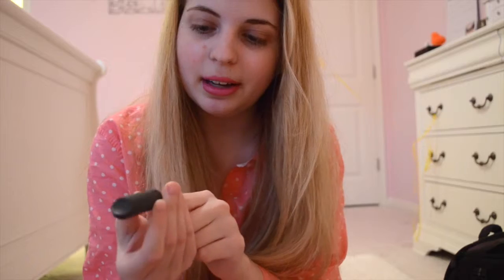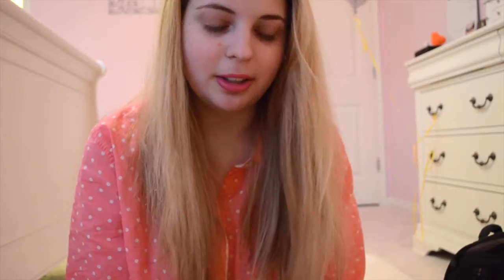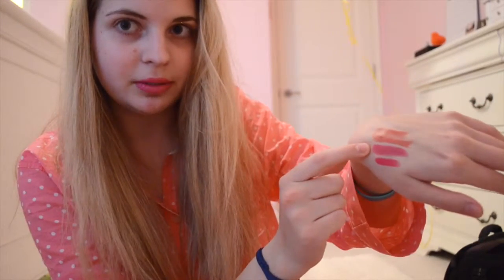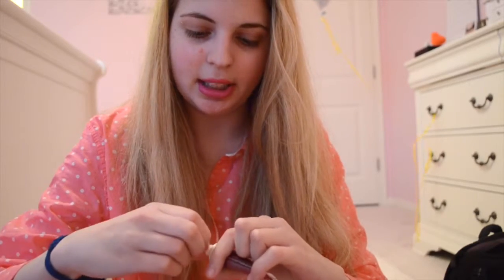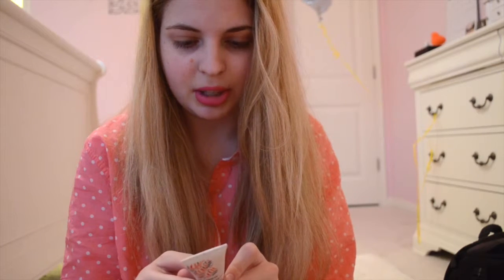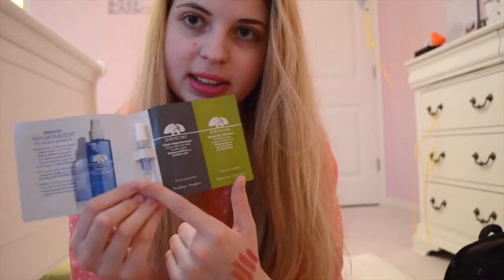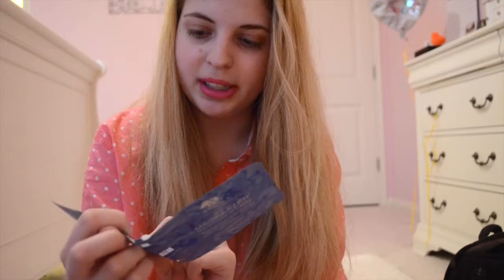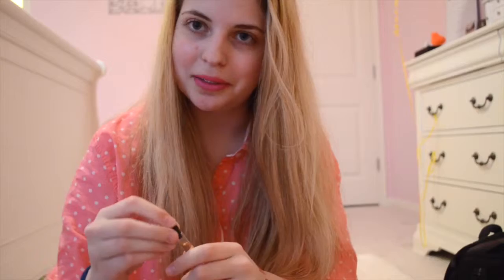Sephora Play May 2016 Box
I have been getting the Sephora Play subscription box since January 2016.  I wanted to do a review/unboxing for awhile- let me know if you enjoyed and would like to see another one!